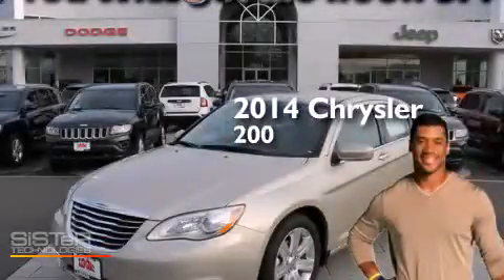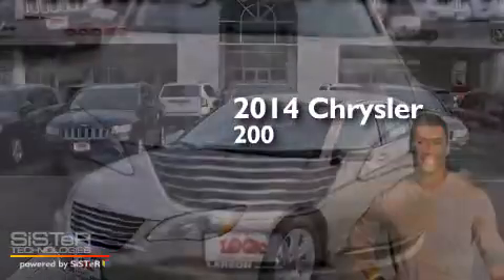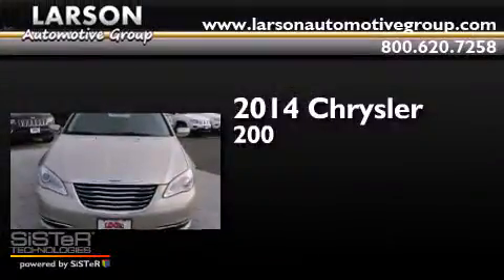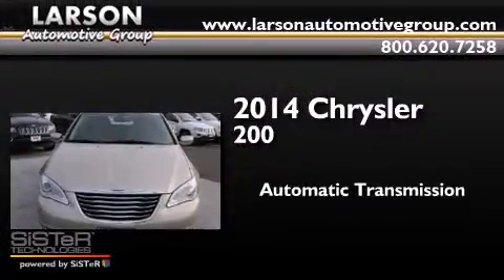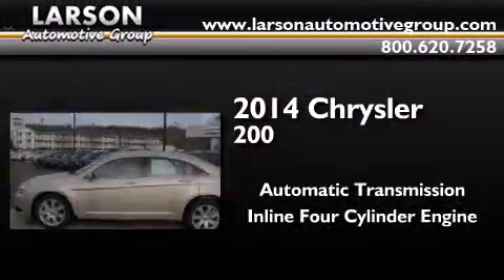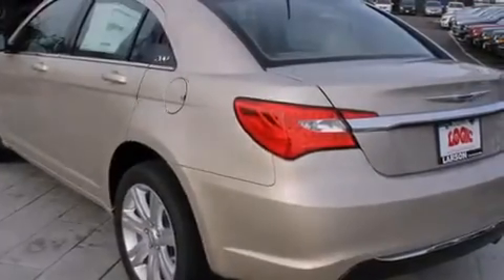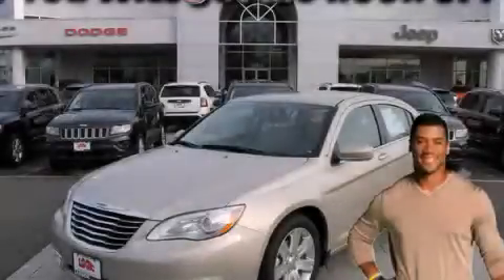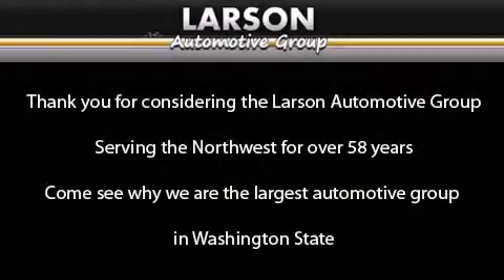2014 Chrysler 200 Puyallup WA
We've been honored to serve the Puyallup WA area , we promise that your experience at our dealership will exceed your expectations ! Year : 2014 Make : Chrysler Model : 200 Engine : 2.4L 4Cyl Trans . : Automatic Exterior : Cashmere Pearlcoat Miles : 25 Interior : Lt Frost Beige/Black Stock : 185821 Larson Auto Group 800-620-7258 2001 N Meridian Puyallup , WA 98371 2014 Chrysler 200 Puyallup WA